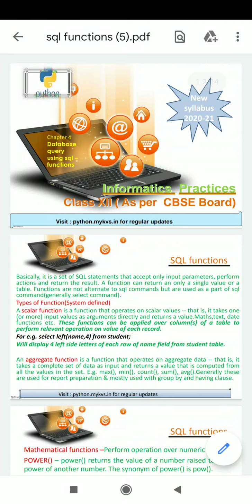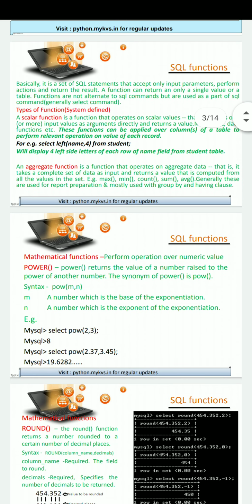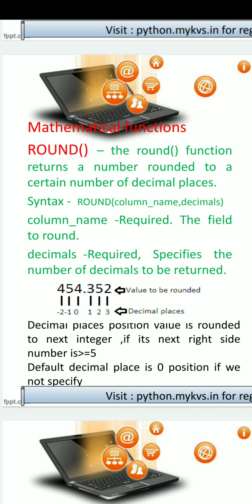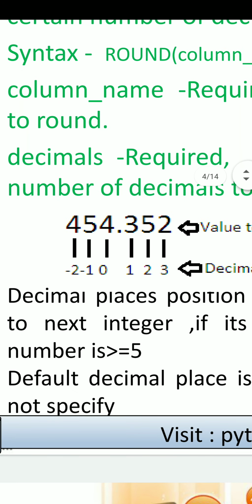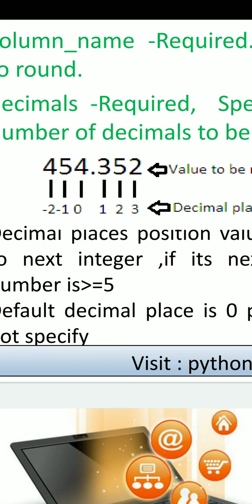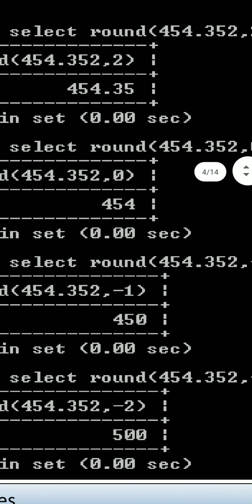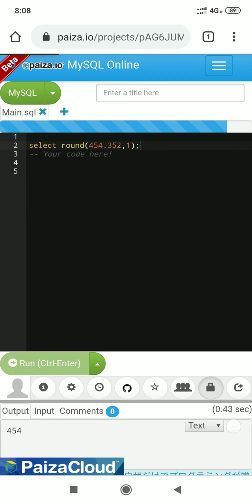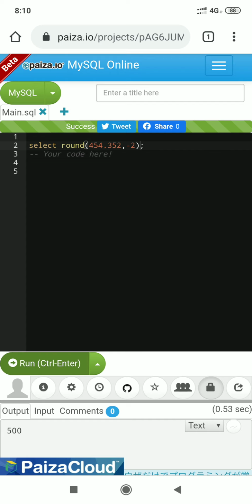Mysql/SQL round() function